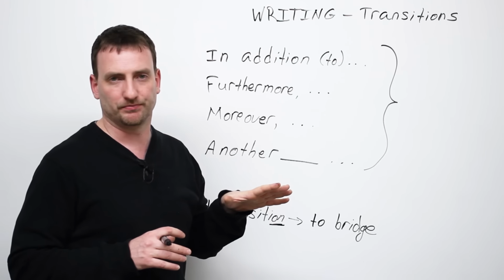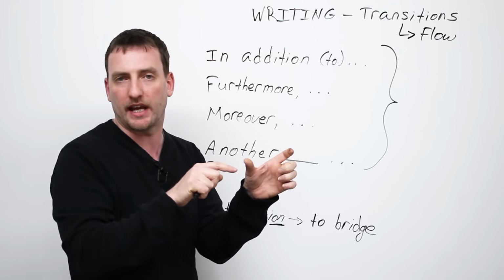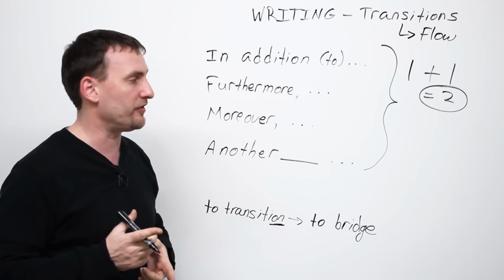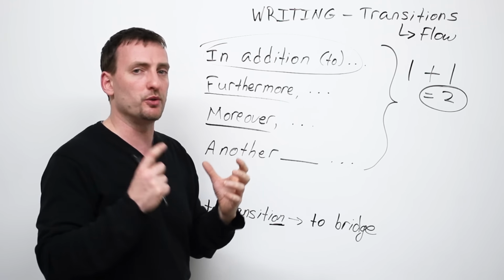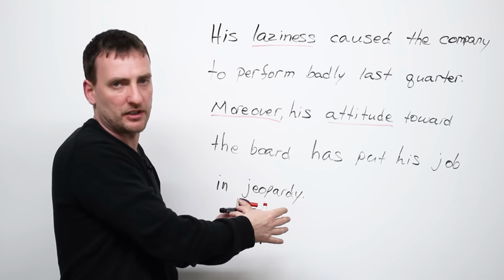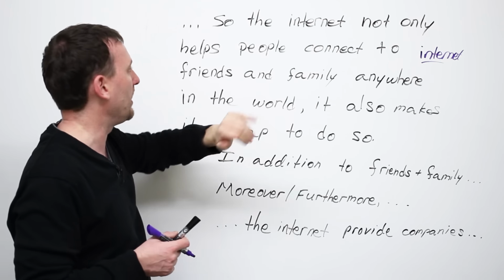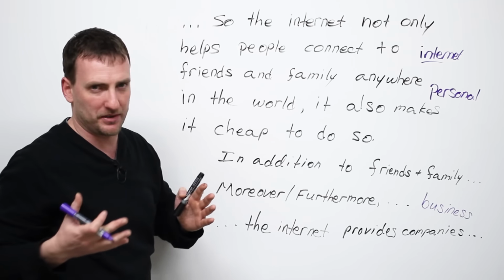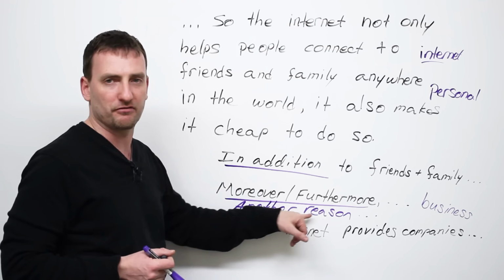Writing: Transitions – in addition, moreover, furthermore, another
One of the most important tools for creating good flow in writing is the transition. Transitions are the bridges that allow a reader to move from one idea to the next without getting lost in the language. In this writing lesson, we'll look specifically at transitions to join similar, supporting ideas. I'll teach you how to use 'in addition', 'furthermore', 'moreover', 'another', and more.